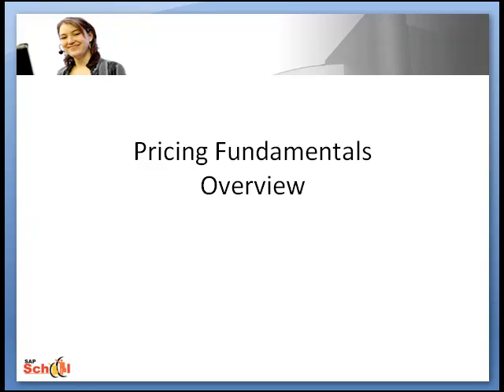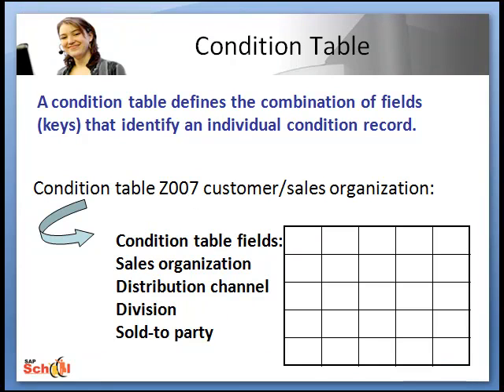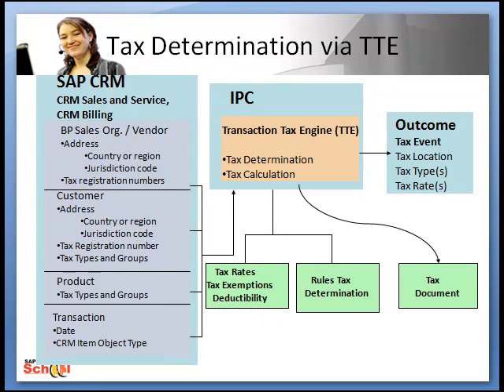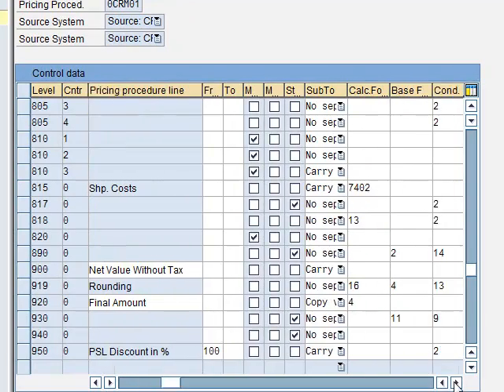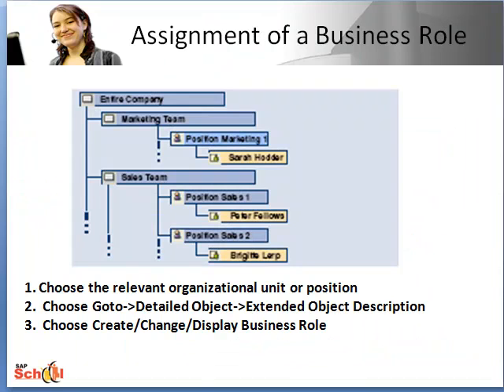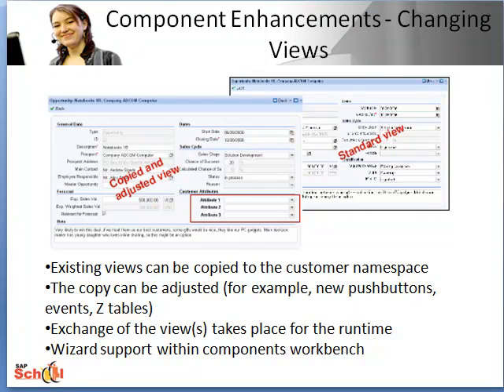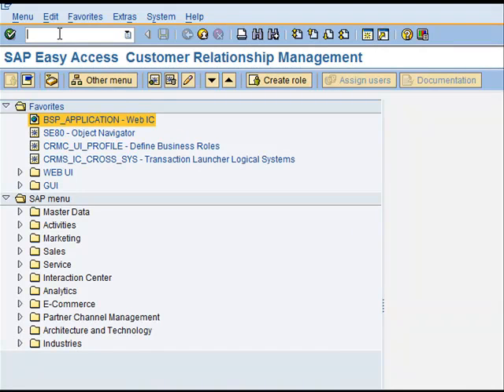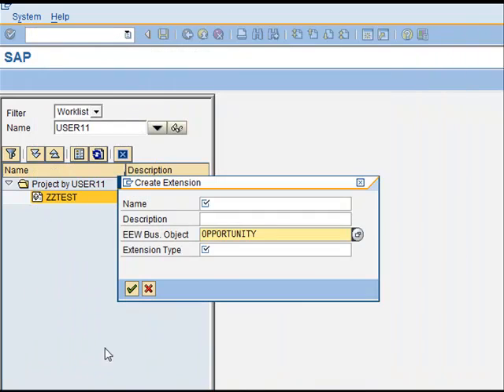Sap Crm : Pricing Fundamentals & CRM Web Client UI